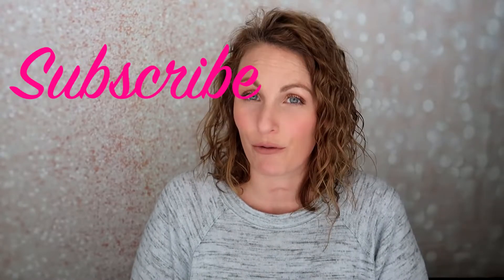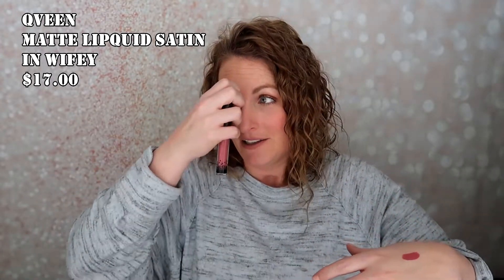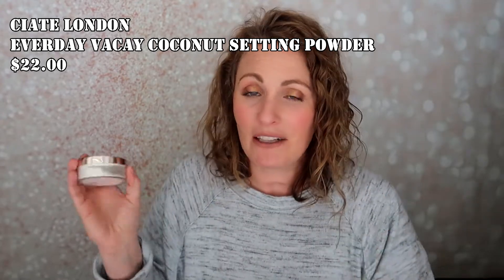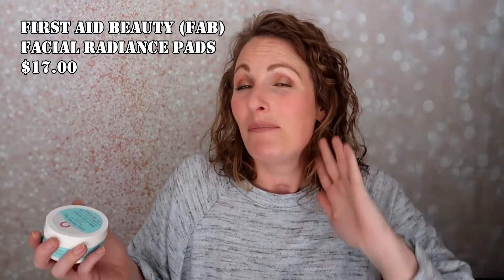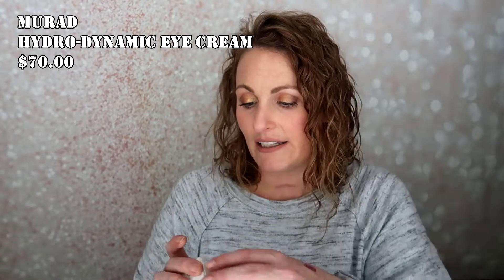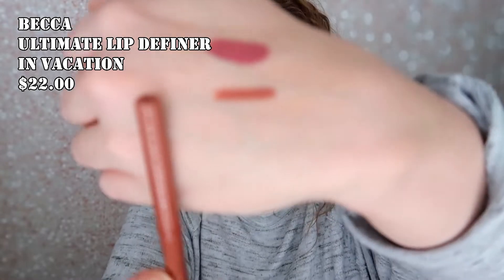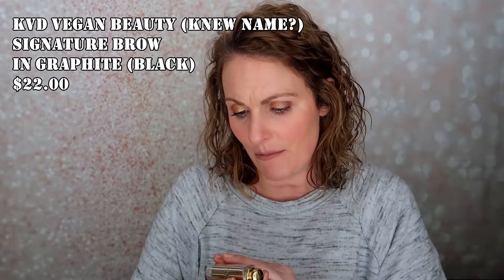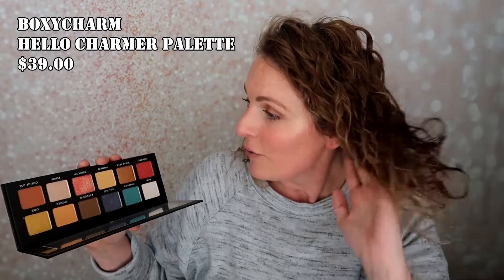Unboxing || BoxyCharm Base Box || March 2020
So happy to have you on my beauty channel!  I am a mid-30s stay at home mom of 5 kids.  I love to share my unboxing (I still get a couple of beauty subscription boxes!) and hauls.  I am into anything beauty related!  I decided to start YouTube because I love talking with others that have the same passion of beauty as well.  I went through a HUGE ordeal Spring of 2018 which left me with many scars and weight gain, so now I am learning to love my "new self" and share those tips with you along the way!